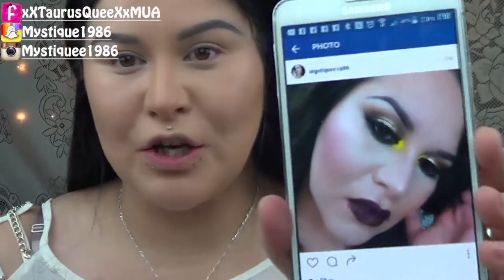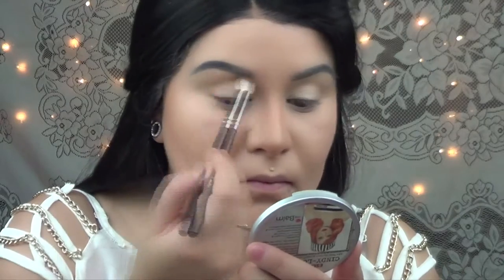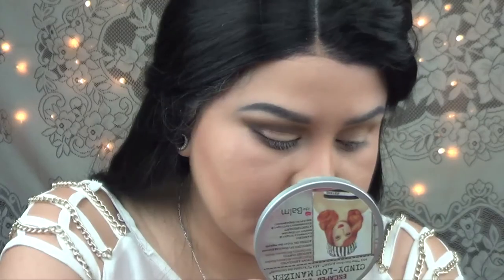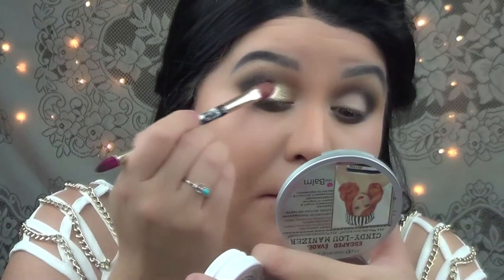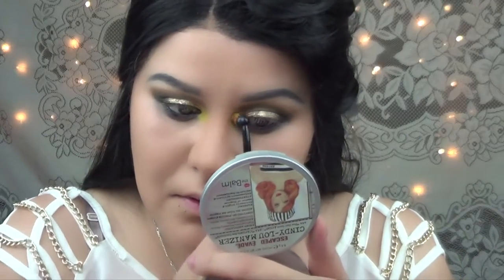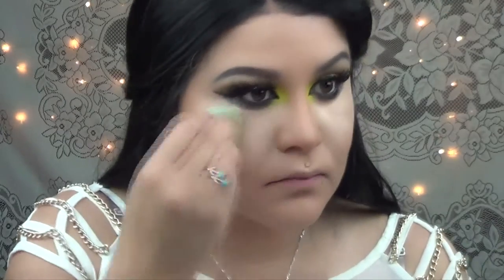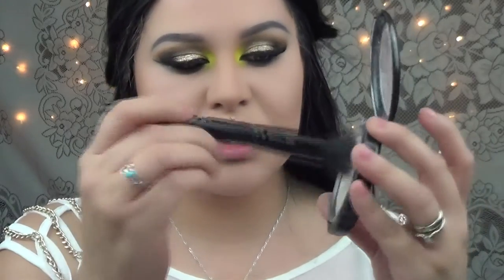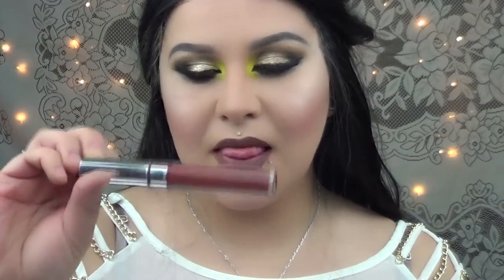Yellow and Gold Smoky Eye | Mystiquee1986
Hello ladies today I did this look and it is one of my favorite looks so far. If you have any questions don't hesitate to ask. Also let me know how I did on my video editing is this better on how I explain my self and the products that I used. Let me know!.

Products used:
NYX Eye Shadow base in Natural
Kat Vond Shade and Light Contour Palette
Morphs 350 Palette
Colour Pop Super Shock Shadow in Cheap Date
iMagic 12 Flash Palette as my yellow base
28 Neon Eye Shadow Palette
Color Pop Eye Liner pencil in Swerve
Color Pop Gel Liner in Swerve
Real Impact Mascara by Maybelline
Ardell Lashes in Fashion Lashes
LA Girl Pro Concealer in Natural
Airspun translusant powder
Hard Candy Bronzer 130 Tropics
MAC Highlighter in Lightscaped
Milani Powder Blush in Tea Rose
Goldfinger lip linner in Chocolate
Colour Pop Ultra Matte Lip in Limbo